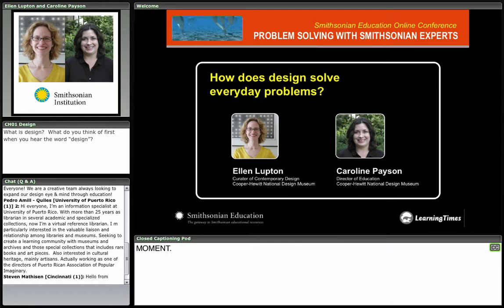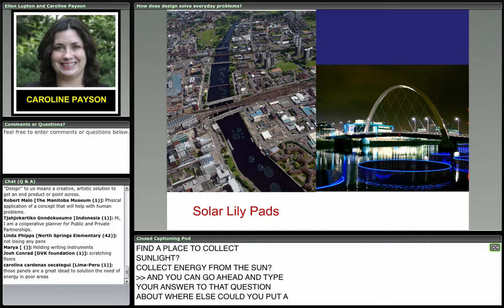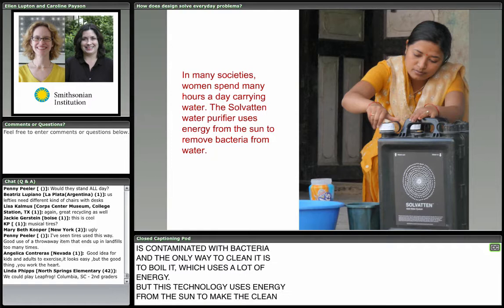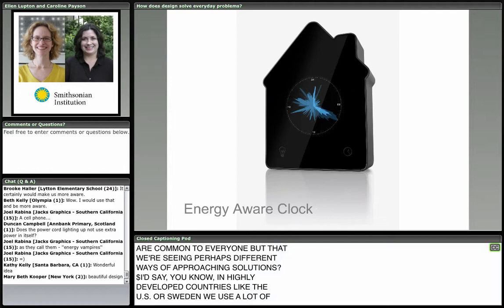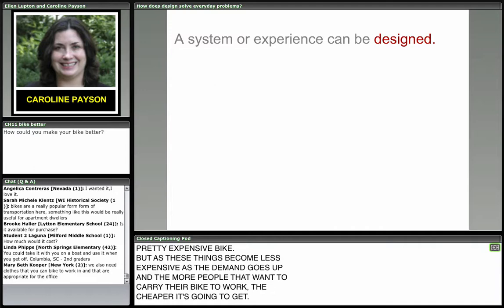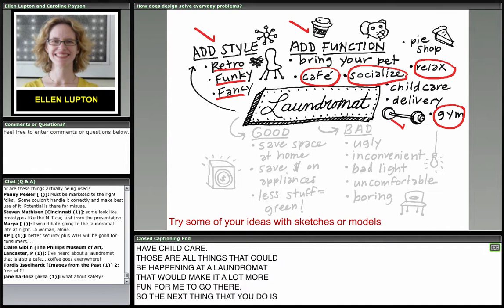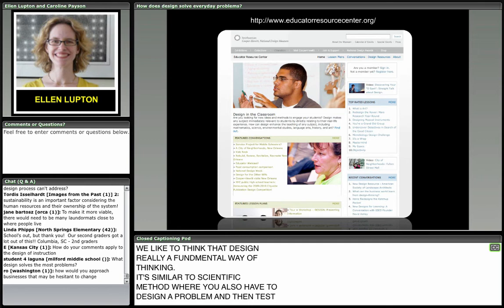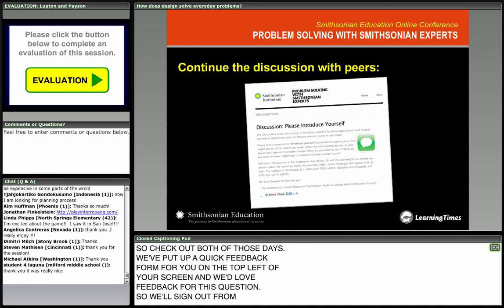How does design solve everyday problems?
Take a  look at the ideas behind cutting-edge household items, from a glow-in-the-dark electrical cord to a camera for the blind. Discover how designers came up with these wild ideas and how you and your class might follow their lead.

Presented by:

Ellen Lupton
Curator of Contemporary Design, Smithsonian's Cooper-Hewitt National Design Museum

Original Airdate: April 14, 2010